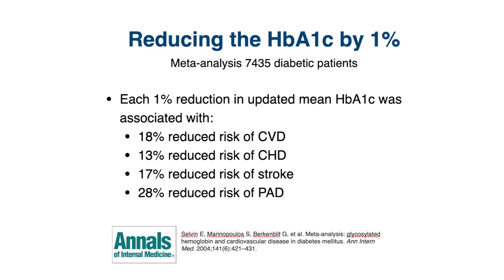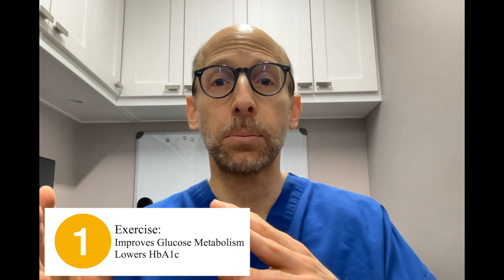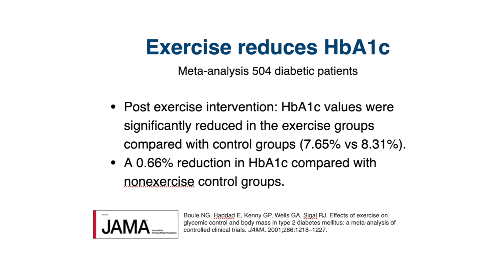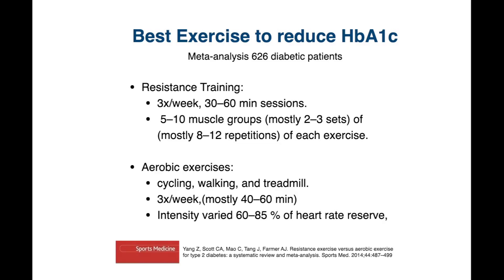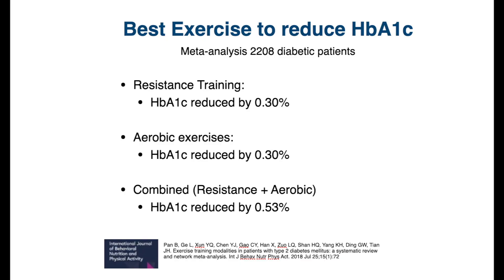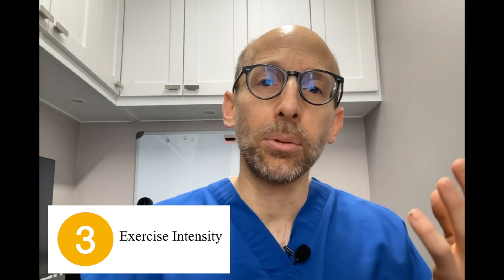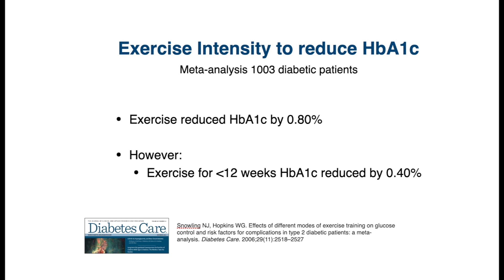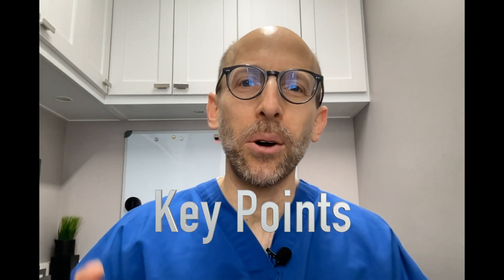Treating Diabetes: Exercise reduces HbA1c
Hemoglobin A1c (HbA1c) is a blood test that helps doctors see how well someone's blood sugar levels have been controlled over the past 2-3 months. Doctors use the HbA1c test to monitor how well someone is managing their diabetes. For someone with diabetes, the goal is usually to keep their HbA1c level within a certain range to reduce the risk of complications. In this video I review how exercise can reduce blood glucose levels as seen with lower HbA1c levels. I also discuss the benefits of At and RT, and ideal intensity and volume of exercise.

Selected Sources:
• Selvin E, Marinopoulos S, Berkenblit G, et al. Meta-analysis: glycosylated hemoglobin and cardiovascular disease in diabetes mellitus. Ann Intern Med. 2004;141(6):421–431.
• Movement is Improvement: The Therapeutic Effects of Exercise and General Physical Activity on Glycemic Control in Patients with Type 2 Diabetes Mellitus: A Systematic Review and Meta-Analysis of Randomized Controlled Trials. Shah SZA, Karam JA, Zeb A, Ullah R, Shah A, Haq IU, Ali I, Darain H, Chen H. Diabetes Ther. 2021 Mar;12(3):707-732.
• Boule NG, Haddad E, Kenny GP, Wells GA, Sigal RJ. Effects of exercise on glycemic control and body mass in type 2 diabetes mellitus: a meta-analysis of controlled clinical trials. JAMA. 2001;286:1218–1227.
• Yang Z, Scott CA, Mao C, Tang J, Farmer AJ. Resistance exercise versus aerobic exercise for type 2 diabetes: a systematic review and meta‐analysis. Sports Med. 2014;44:487–499.
• Effectiveness of high-intensity interval training on glycemic control and cardiorespiratory fitness in patients with type 2 diabetes: a systematic review and meta-analysis. Liu JX, Zhu L, Li PJ, Li N, Xu YB.Aging Clin Exp Res. 2019 May;31(5):575-593.
• Umpierre D, Ribeiro PA, Schaan BD, Ribeiro JP. Volume of supervised exercise training impacts glycaemic control in patients with type 2 diabetes: a systematic review with meta‐regression analysis. Diabetologia. 2013;56:242–251.